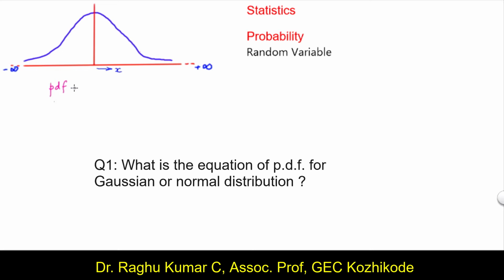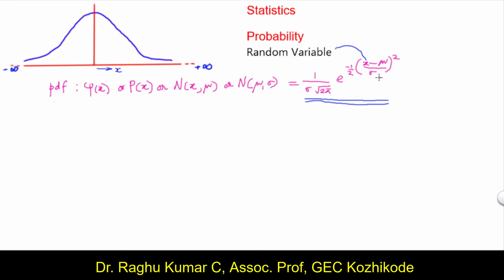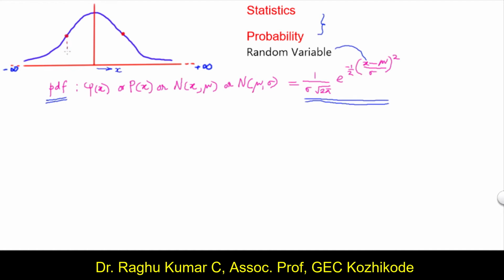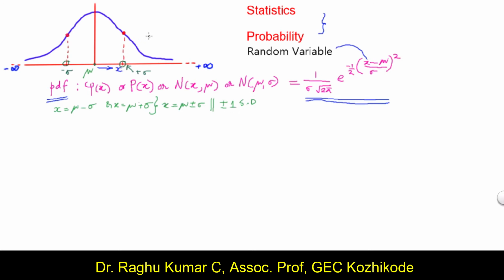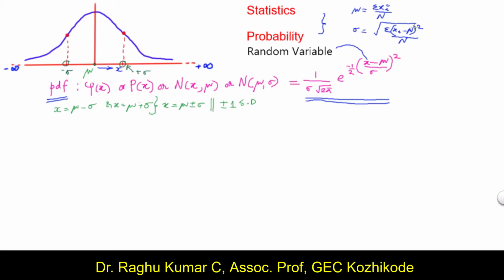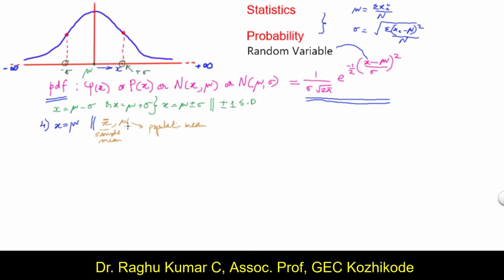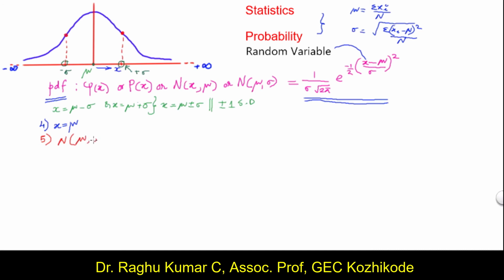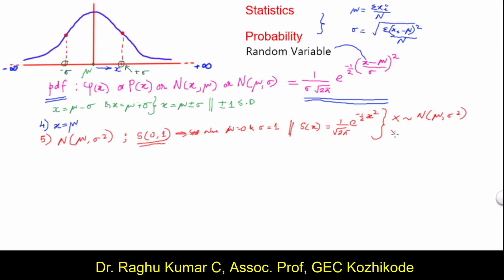Q&A on Normal Distribution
This video discuss basic aspects of Gaussian or Normal distribution. Topic of discussion covers random variables, area under probability distribution function, 6 sigma etc.